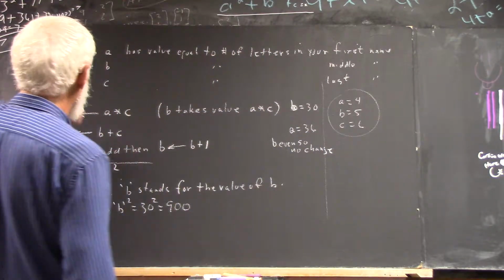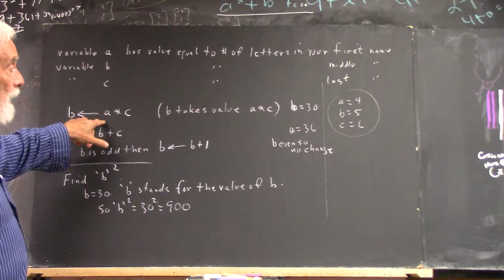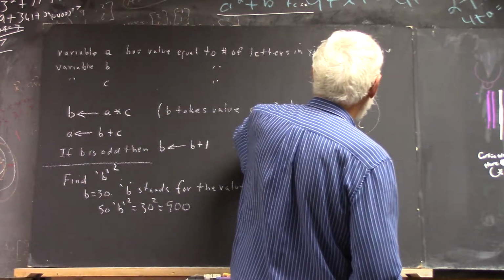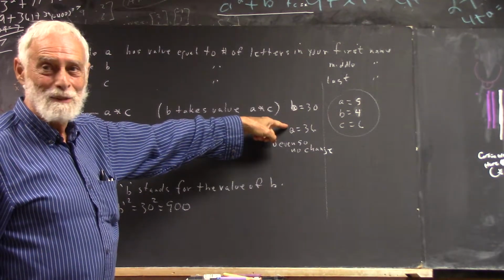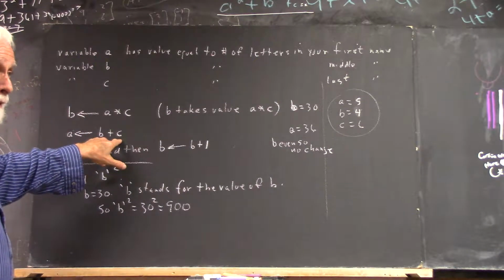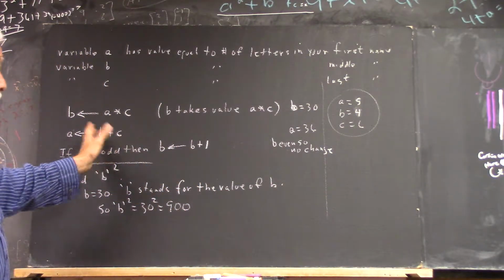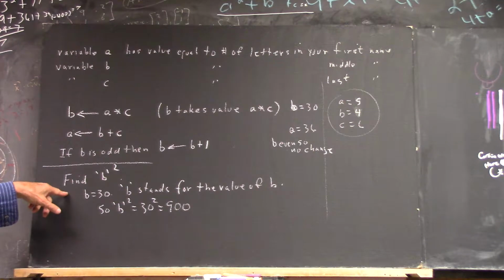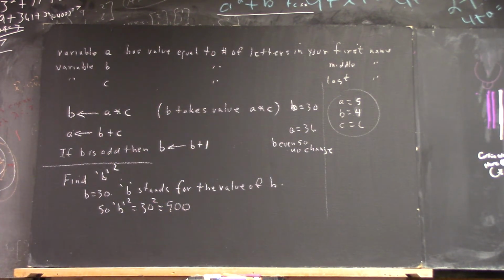dagpc 4233 calculation scheme based on numbers of letters in first middle last names 4